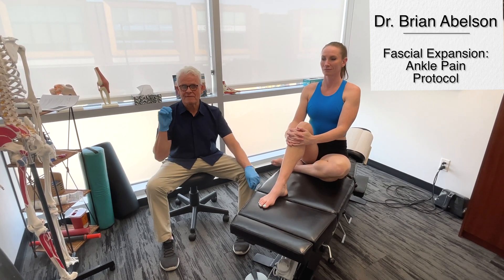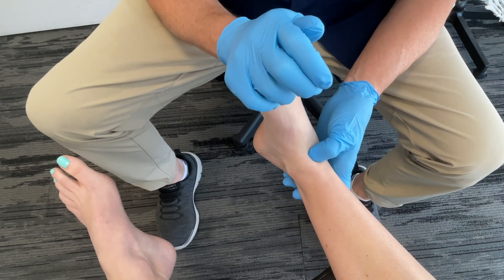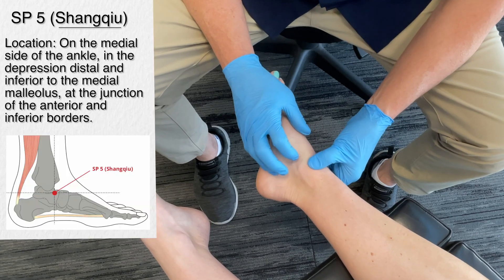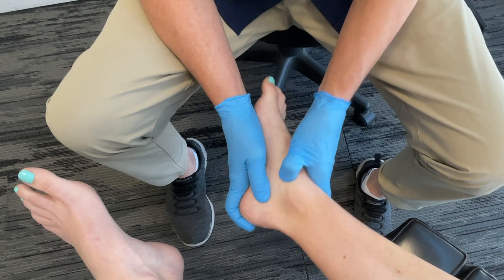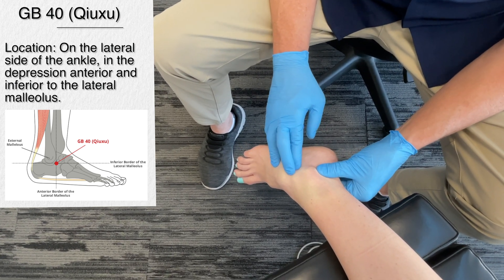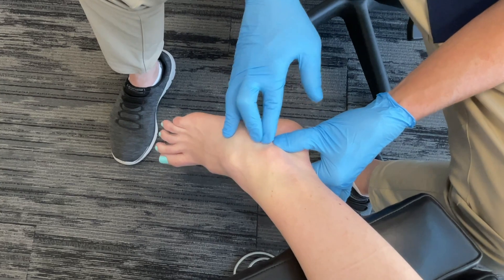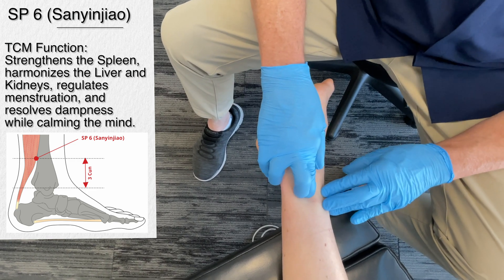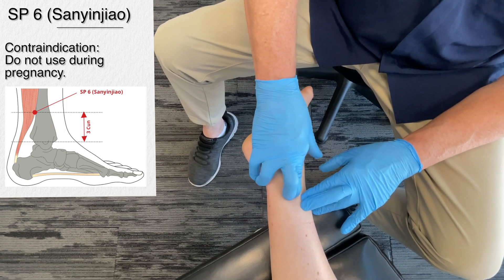Fascial Expansion: MSR Ankle Pain Protocol - NEW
Fascial Expansion: MSR Ankle Pain Protocol - Using fascial expansions to treat foot pain represents a holistic approach that combines a modern understanding of fascia's role, kinetic chain relationships, and essential principles from acupuncture or traditional Chinese medicine. We link fascial lines with acupuncture points like ST 41, SP 5,GB 40m and SP 6  creating a cohesive treatment plan. This integrated strategy aims to enhance care for ankle issues, from ankle sprains, achilles issues, to Plantar Fasciitis. NOTE: SP 6 is contraindicated during pregnancy!

MSR protocols include Fascial Expansions, Myofascial Release, Osseous mobilizations, and functional exercises. Proficiency in MSR goes beyond videos or articles—it requires immersive, hands-on training to build deep knowledge of anatomy, biomechanics, and refined tactile skills. MSR mastery is a journey of focused practice and mentorship, transforming knowledge into expertise.

00:00 Introduction
00:37 ST 41 Acupuncture Point
03:15 SP 5 Acupuncture Point
06:12 GB 40 Acupuncture Point
08:30 SP 6 Acupuncture Point
10:45 SP 6 - Pregnancy Contraindication